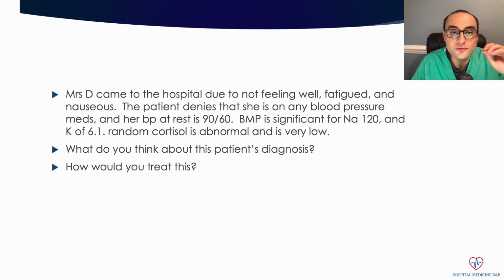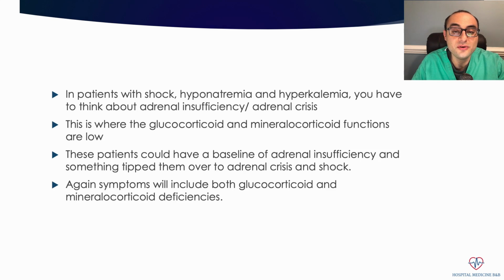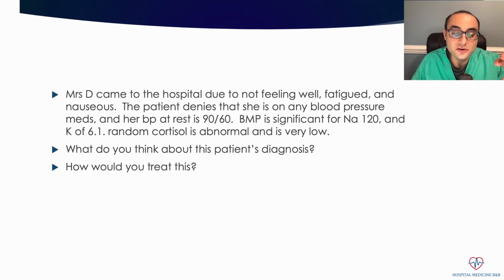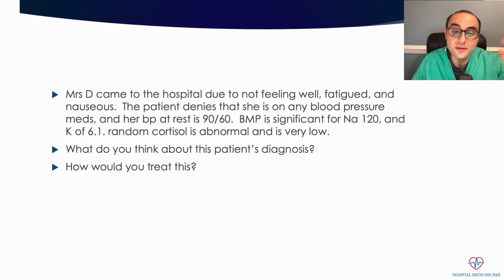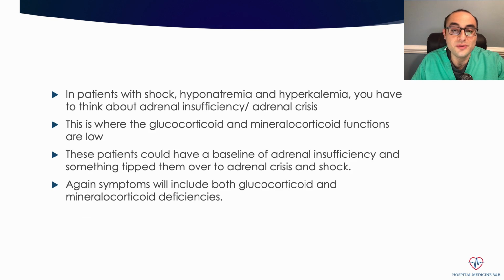Endocrinology Hospital Medicine, Adrenal Insufficiency,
Welcome to Hospital Medicine B&B.  This is an online course that will teach you the bread and butter of hospital medicine.  In this course, we will discuss all the common cases that are seen on a regular basis in the inpatient internal medicine or adult inpatient family medicine service.  Whether you are about to start your residency in internal medicine, or family medicine, or starting your inpatient Medicine rotations whether you are in Medical School, PA school, or NP school, hospital medicine is the same.  This course will give you an edge in your medical/clinical knowledge.

The course is located online at HMEDBB.COM